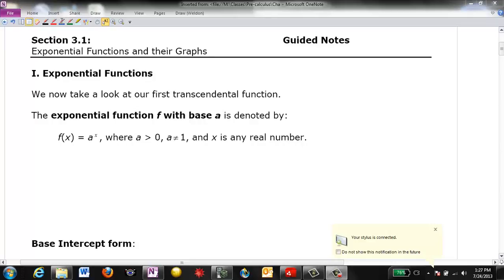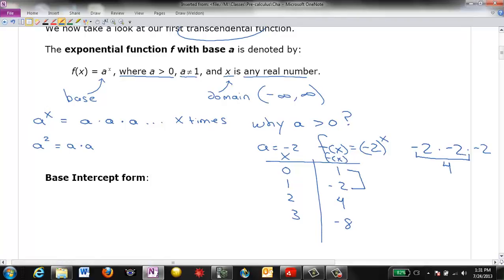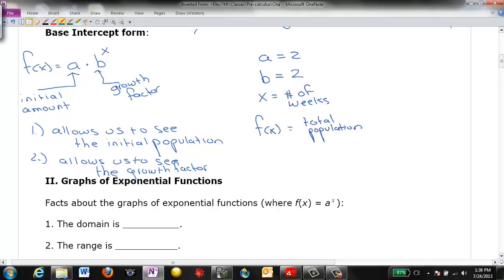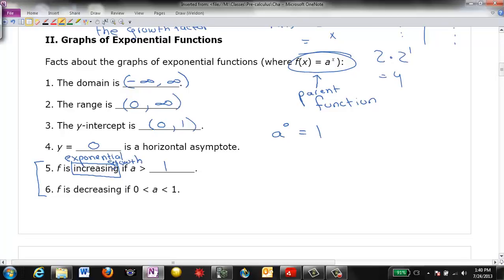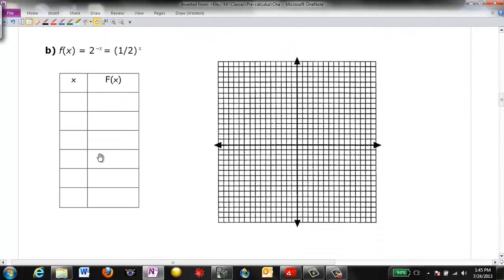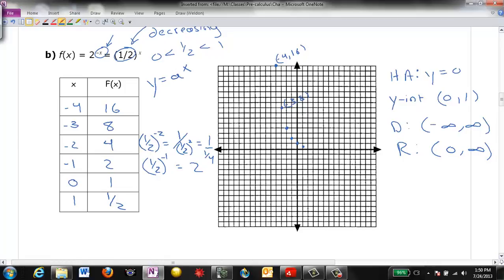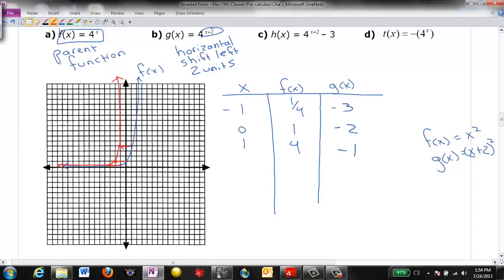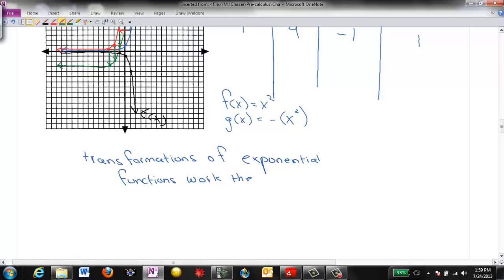3 1 notes part 1